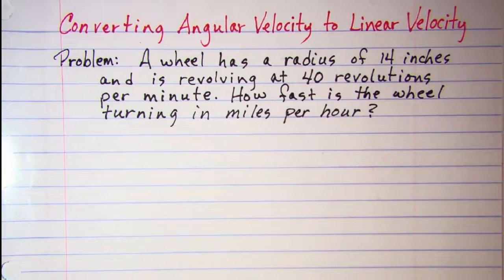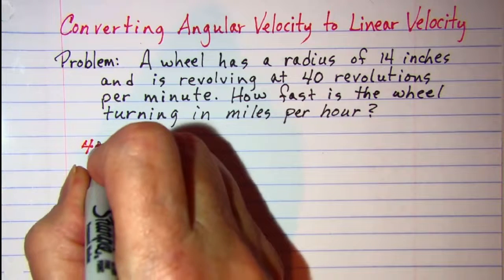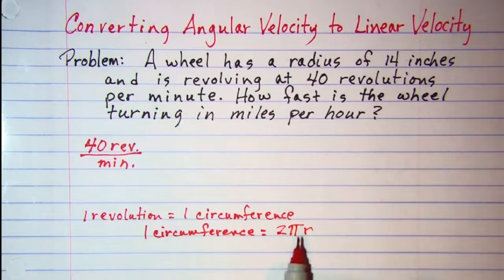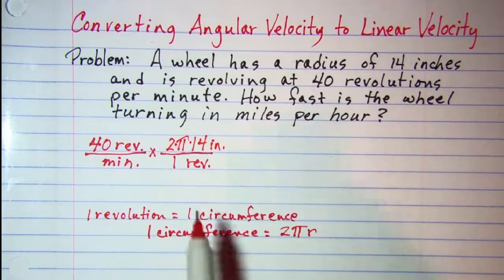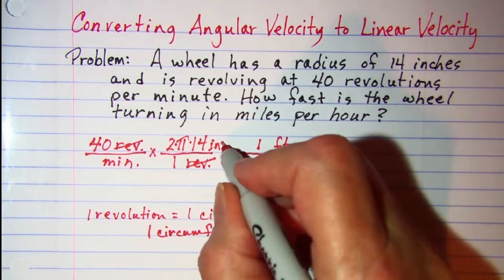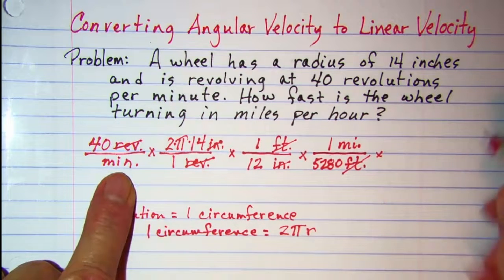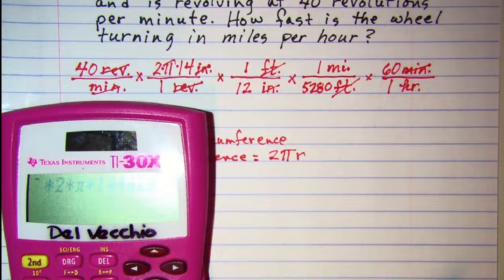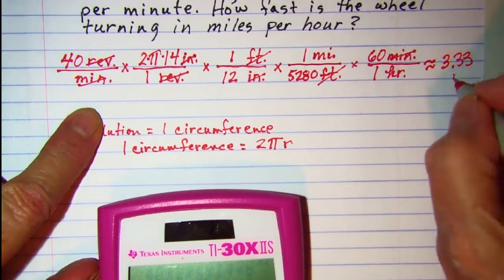Converting Angular Velocity to Linear Velocity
how to convert using unit multipliers